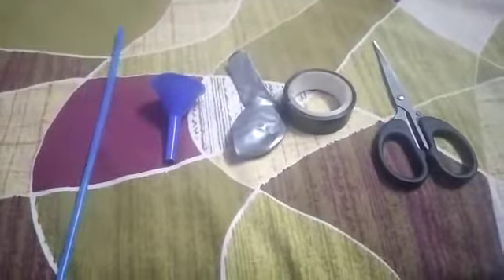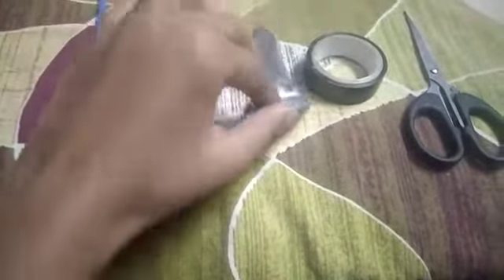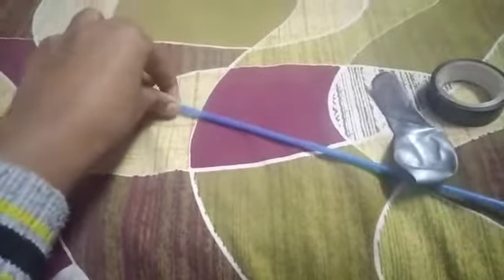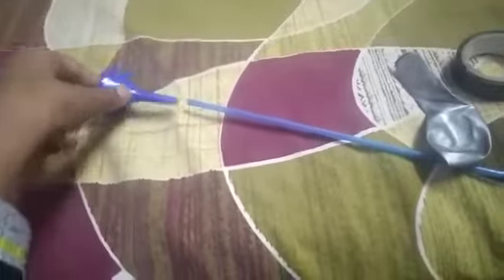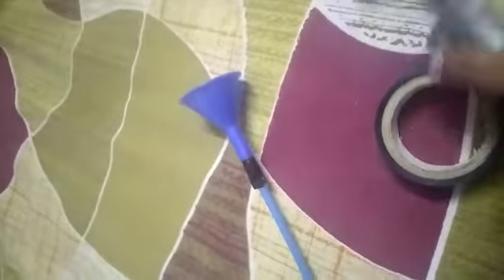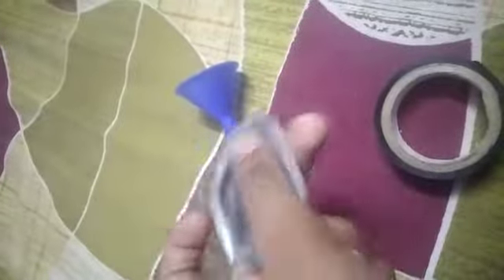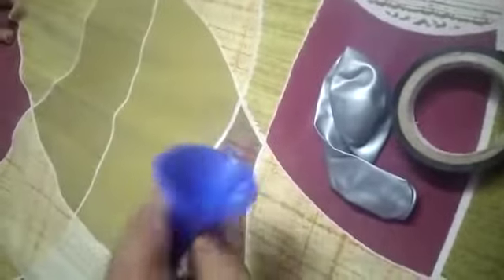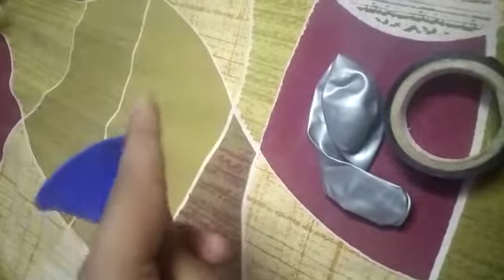Stethoscope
project by
Divyanshi Bhatnagar